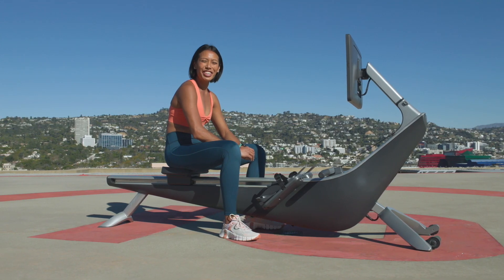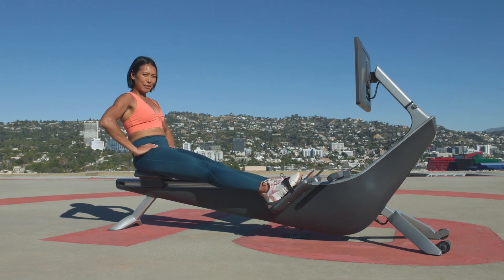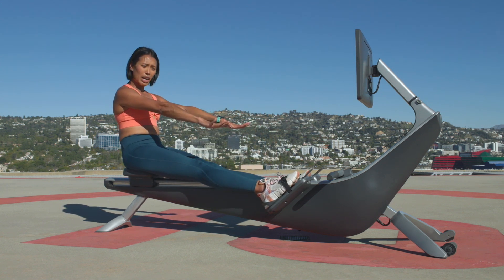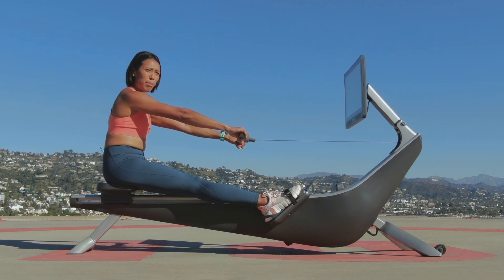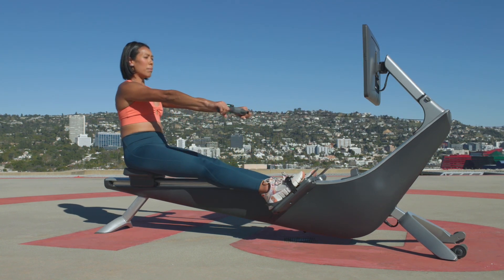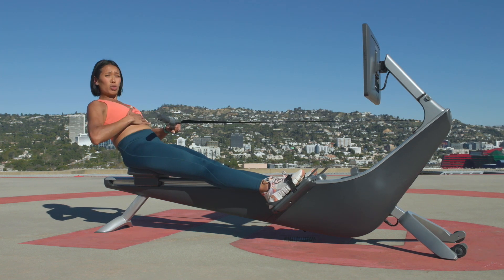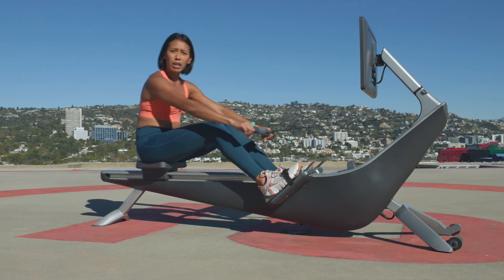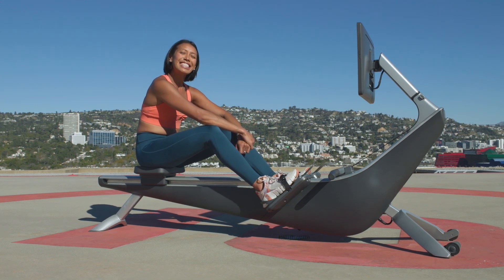Rowing Machine Drills: Hip Pivot Drill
Learn how to build power on your rowing machine through your hips during this hip pivot drill from the Four Seasons in Los Angeles.